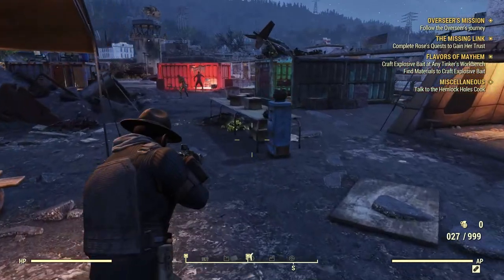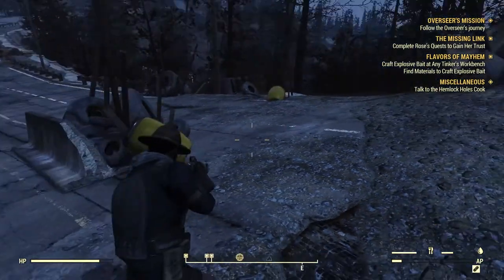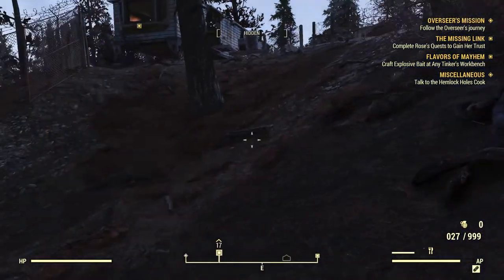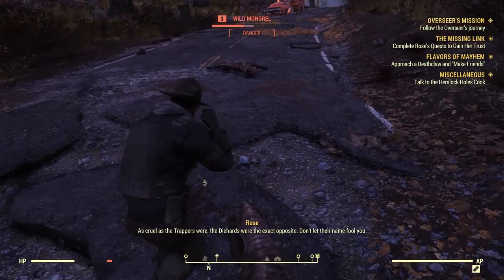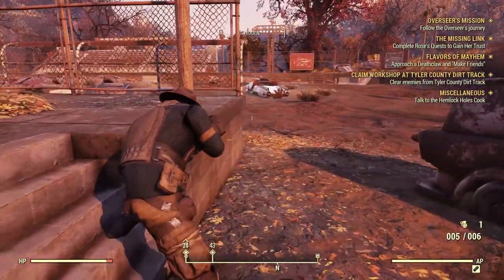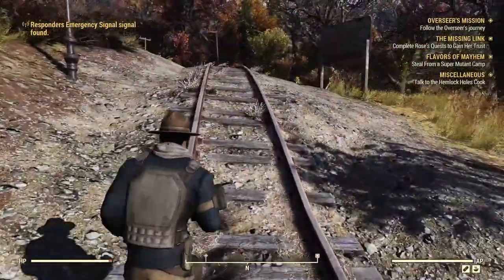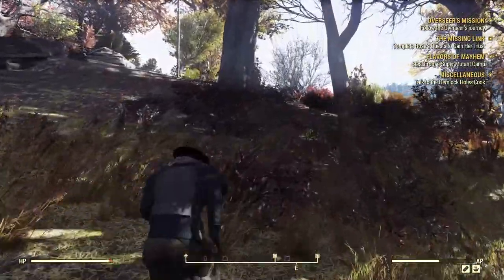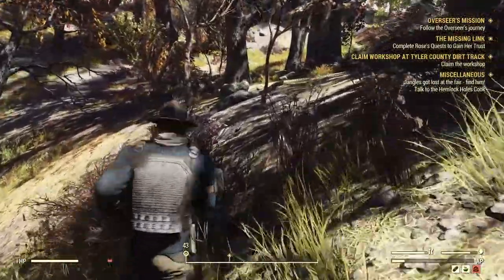TALES FROM DEATHCLAW ISLAND! | Fallout 76 Wastelanders Lets Play (Part 10)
In this video, we will be continuing the story line with Rose.